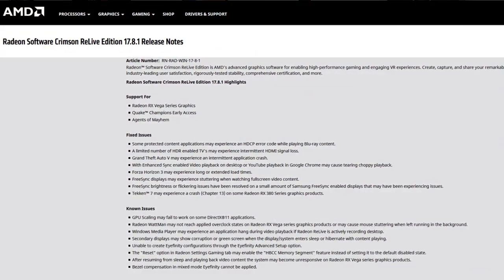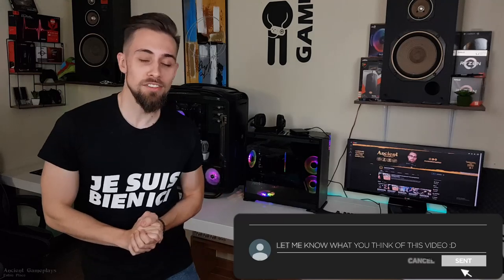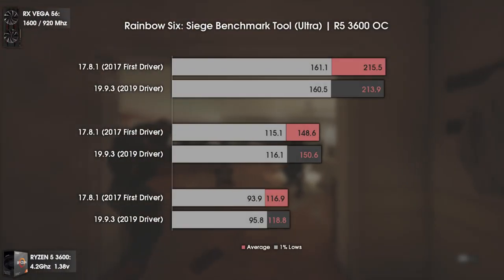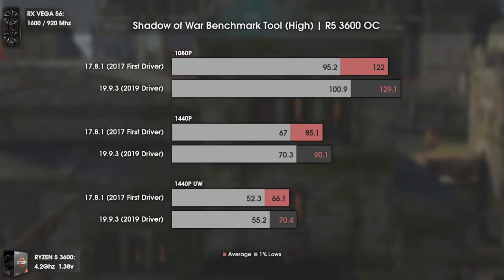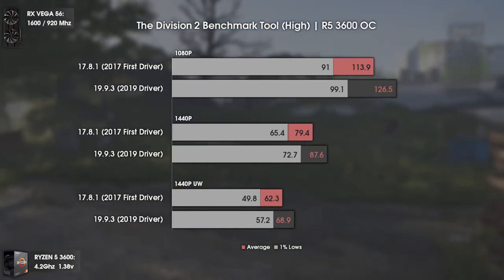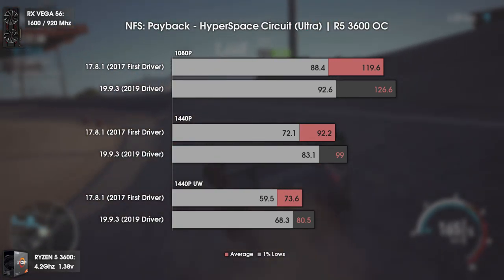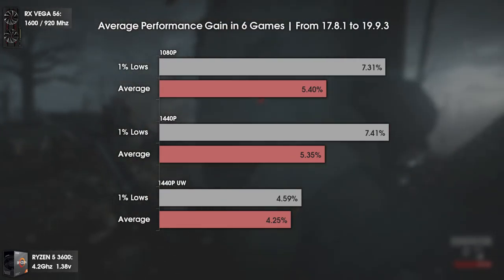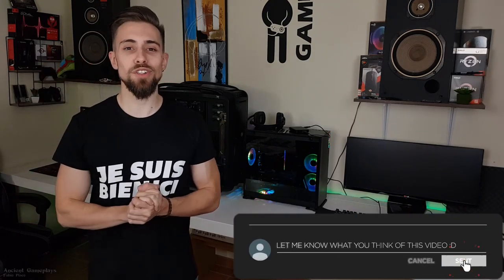FIRST AMD Vega Drivers (2017) vs NEW Drivers (2019) | Crimson 17.8.1 vs Adrenaline 19.9.3 Tested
Hello people,

Bring you today a video of the FIRST VEGA DRIVERS (2017) vs the most RECENT ONES (2019). Did VEGA cards improve much in 2 years? Is the "Fine-Wine" really working? Let's find out :D

INDEX:

INTRO 0:00
Build Specs 1:39

Far Cry: New Dawn 2:09
Rainbow Six: Siege 3:13
Shadow of War 4:09
Assassin's Creed Odyssey 5:22
The Division 2 6:30
Metro Exodus 6:11
NFS: Payback 7:48

Overall Results 8:41

CONCLUSION 9:12
More videos 12:09

My Main PC:

      GPU: Sapphire AMD RX VEGA 56 (1600 / 920 Mhz, 1.070v)

R7 1700 PC:

      RAM: 2x4Gb  Kingston HyperX Predator 3000Mhz CL15  @3133hz CL16
      GPU: AMD RX480 @1400/2200 Mhz
      CASE: NZXT Phantom Enthusiast White version